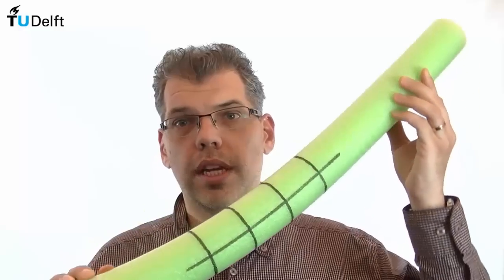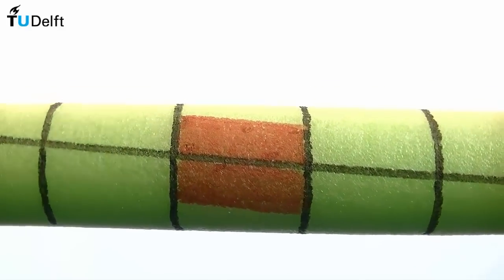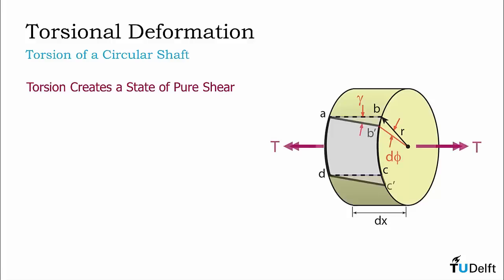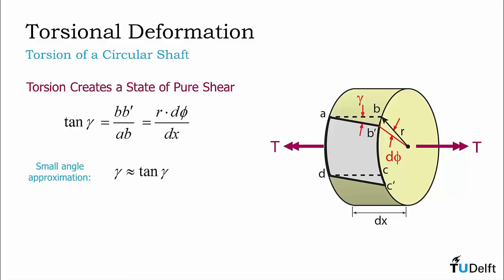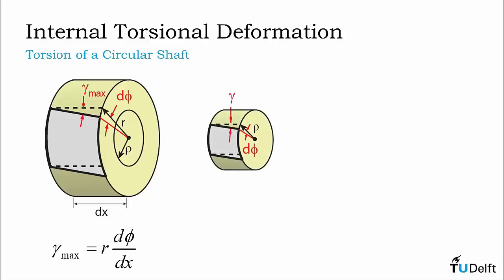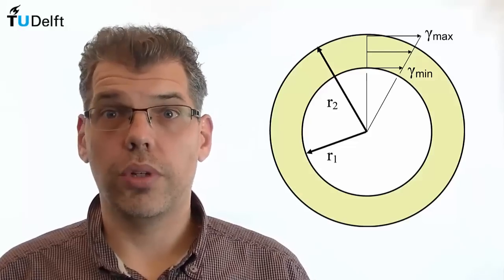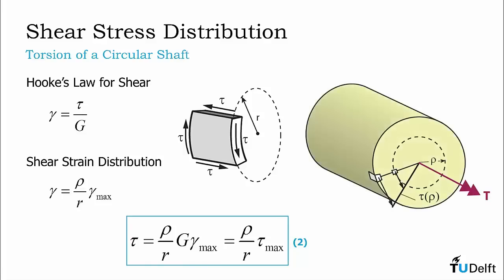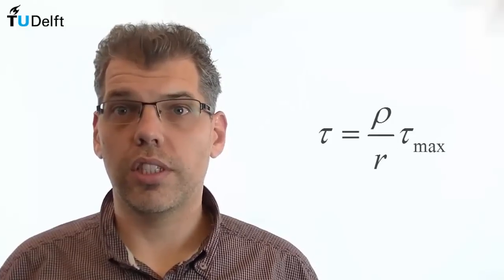3-2 Stress-Strain Distribution Due to Torsion